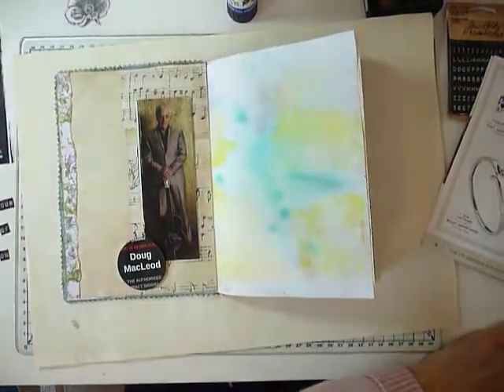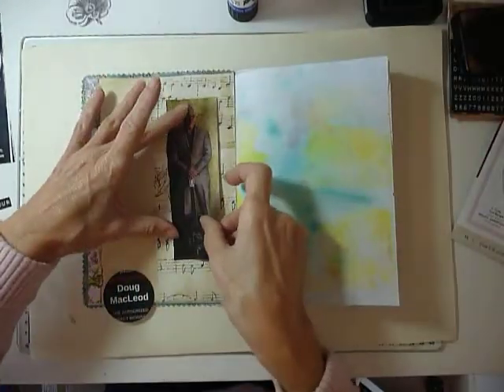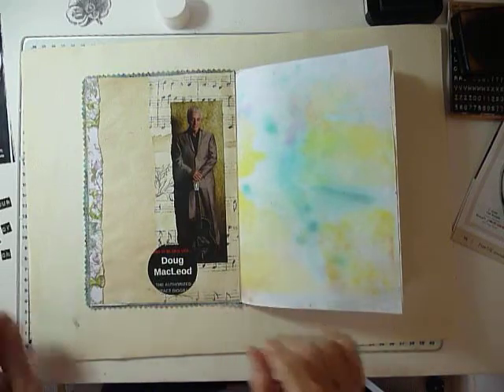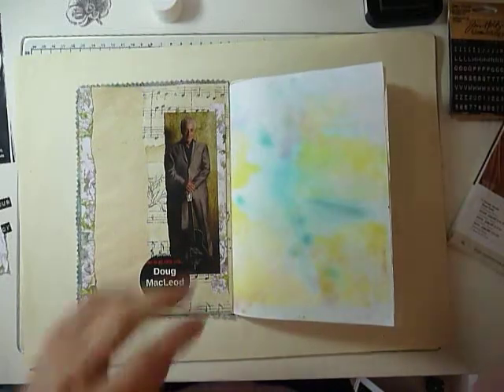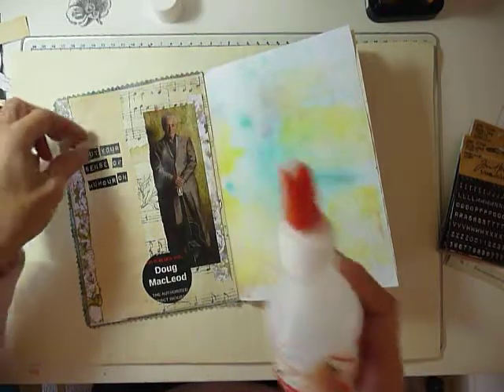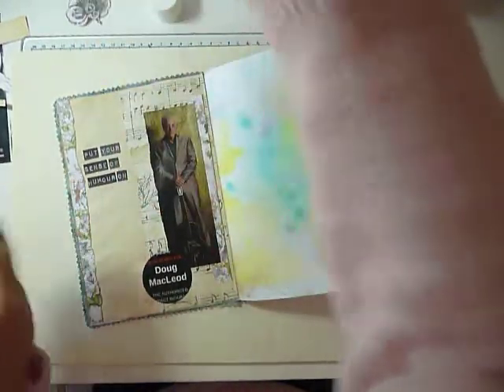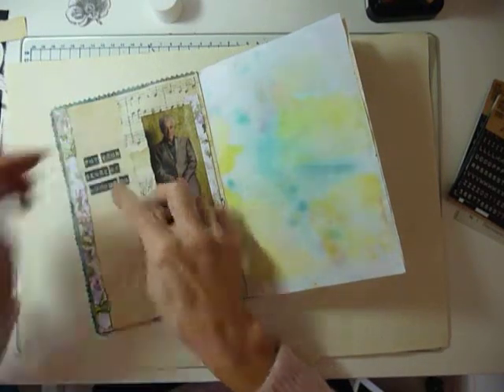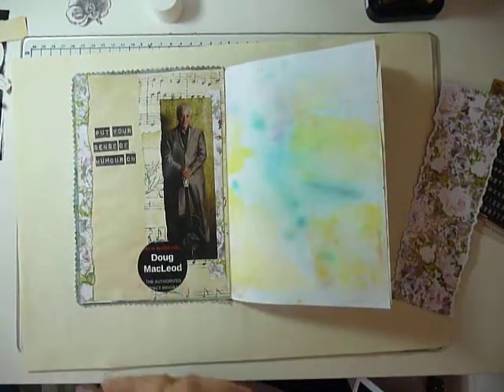Junk Journal with me